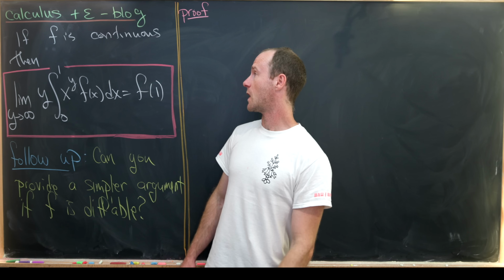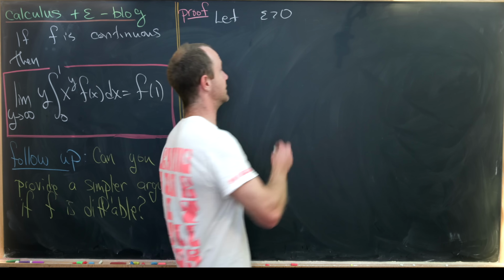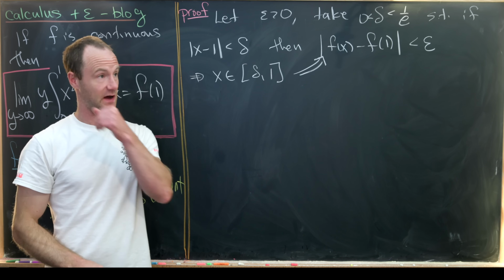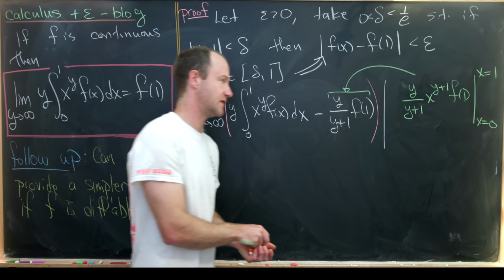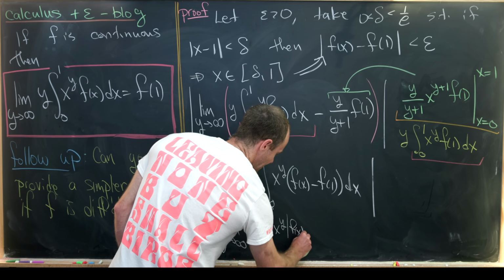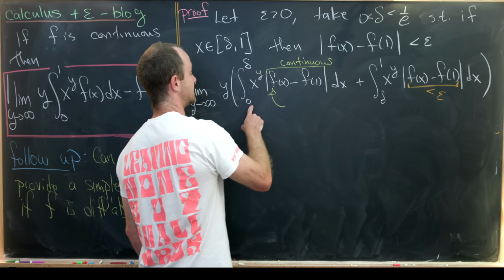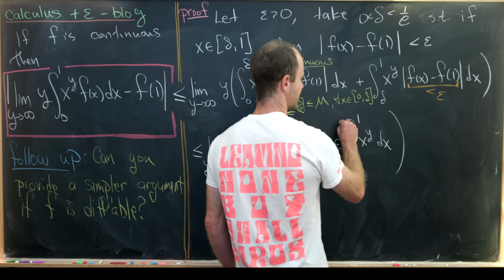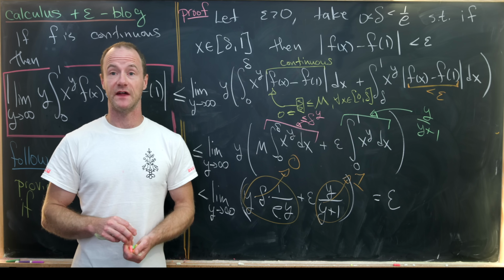An "advanced" calculus problem